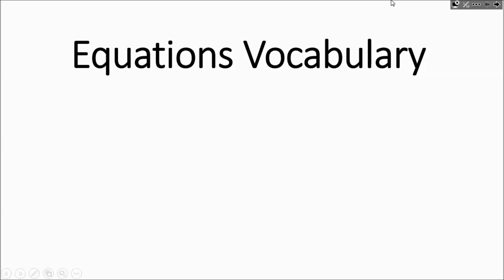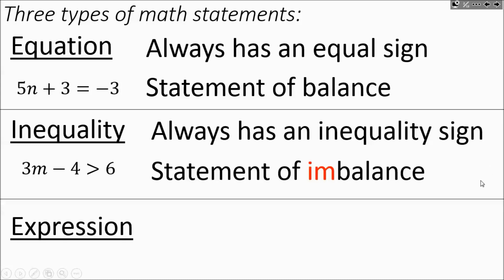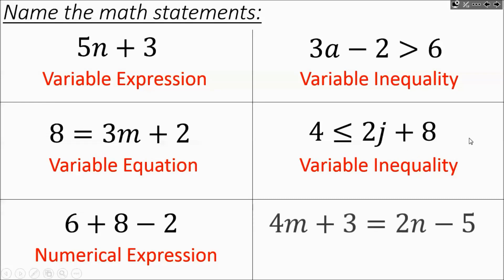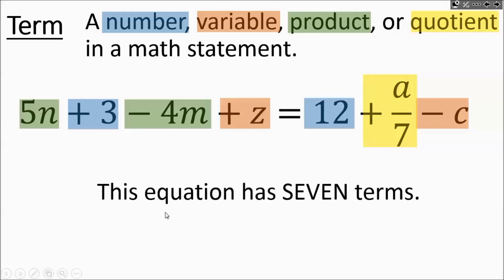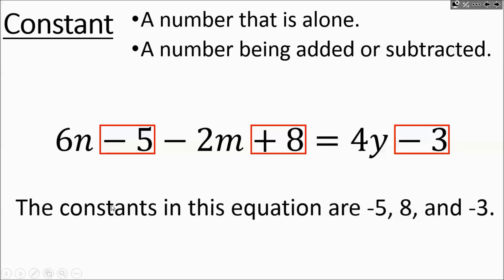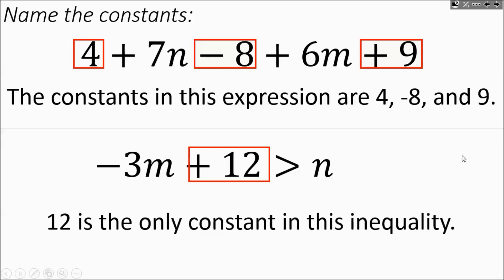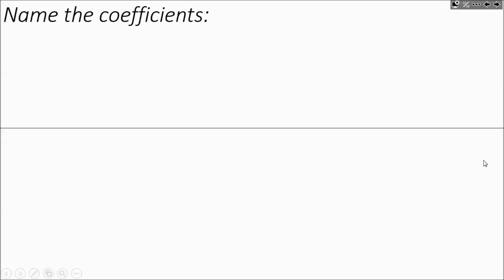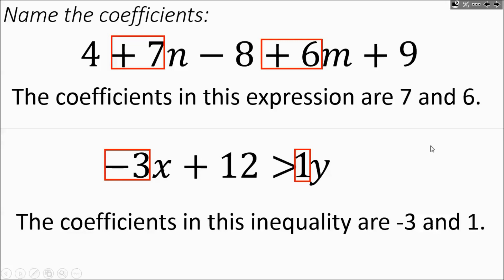Equations Vocabulary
Important vocabulary you need to know for 2nd quarter!